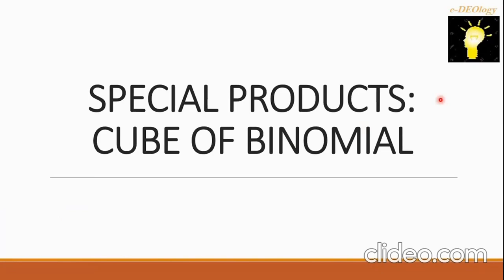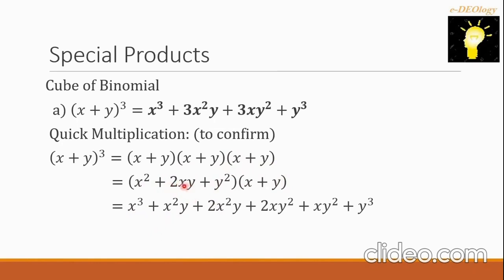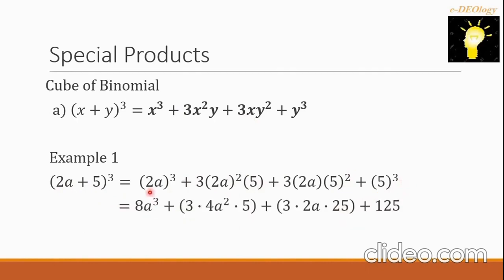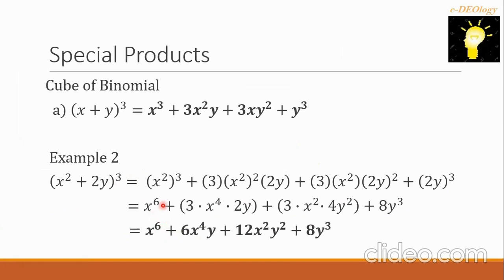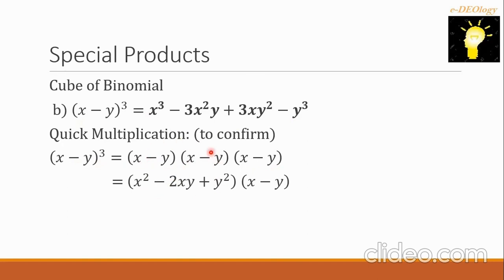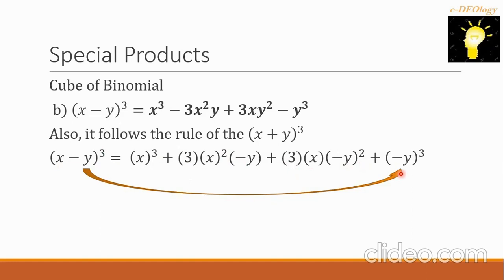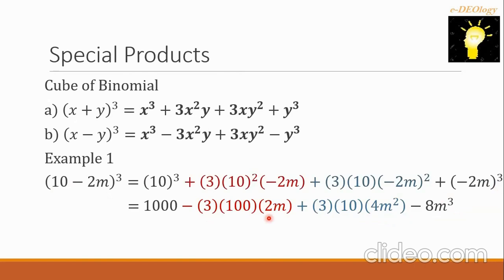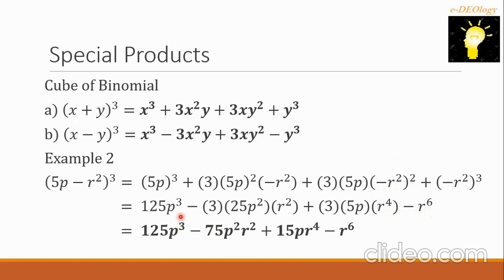Special Products: Cube of Binomial (x±y)^3